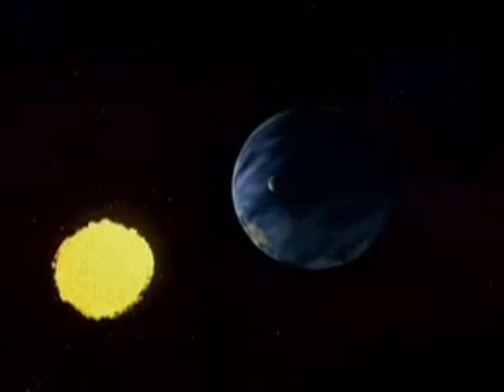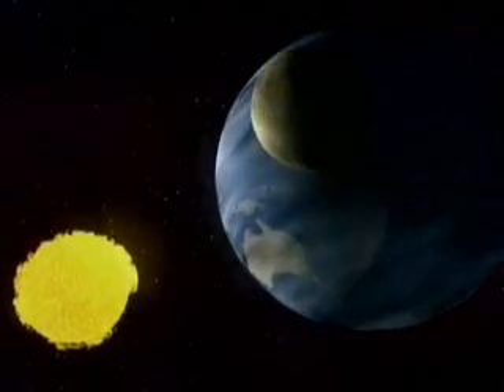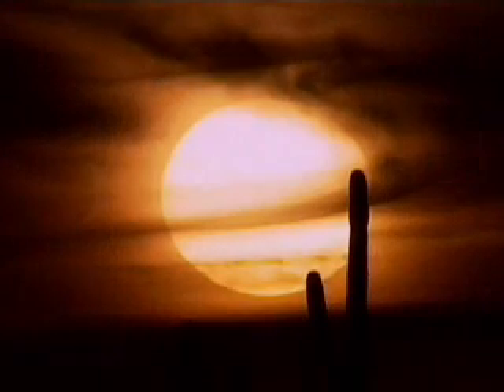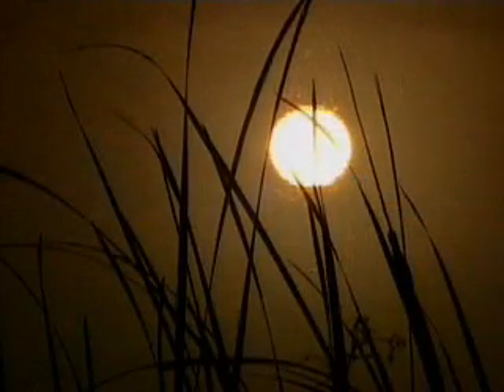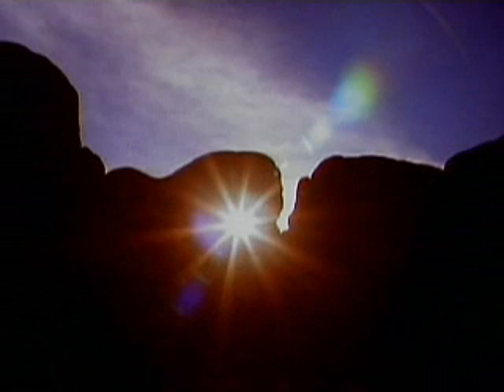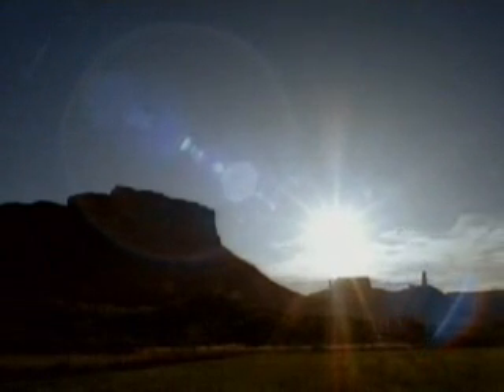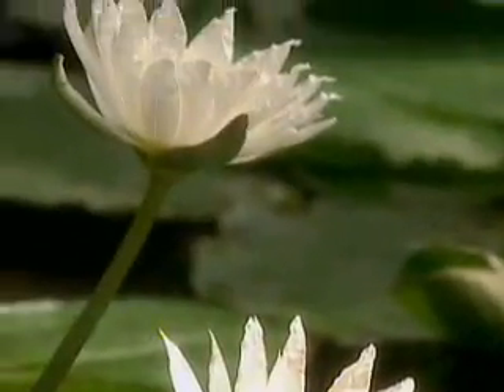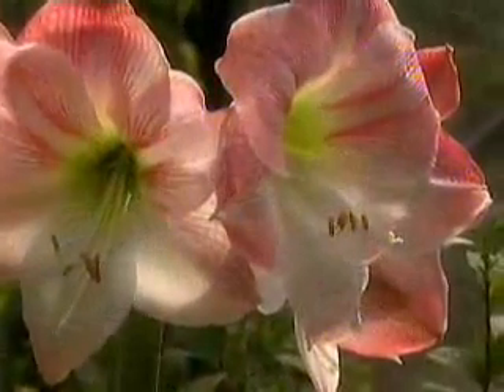Nuclear Power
So, a star makes u live, so wat makes a star live?